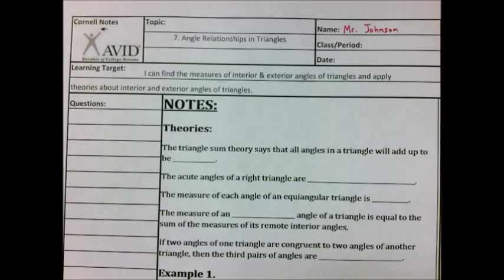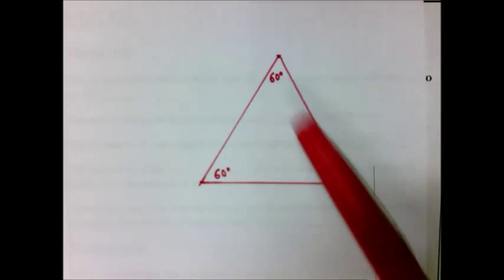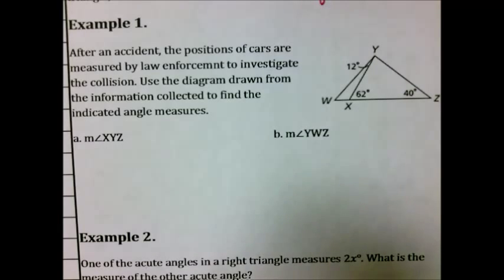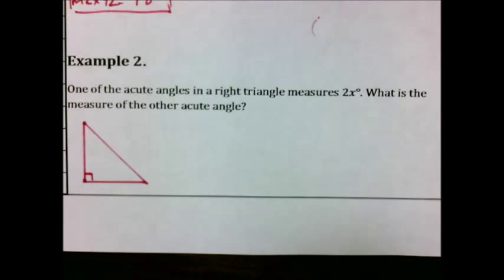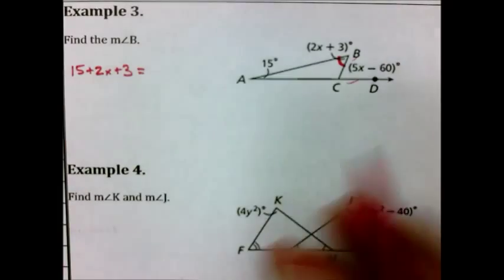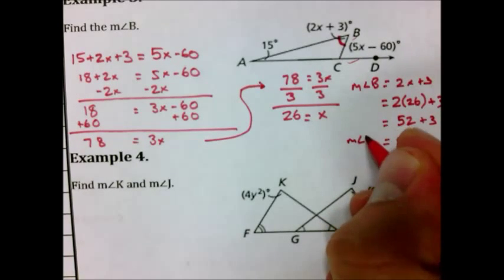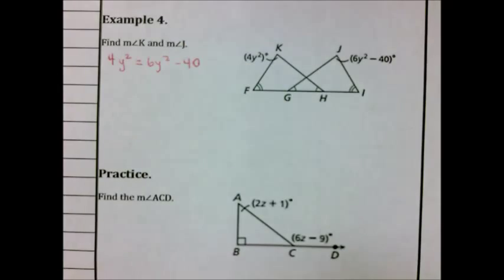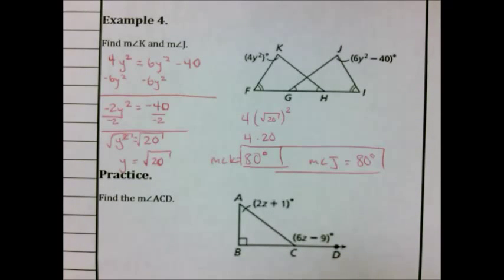7. Angle Relationships in Triangles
In this video we talk about how to find missing angles in Triangles and the different theories behind those rules.